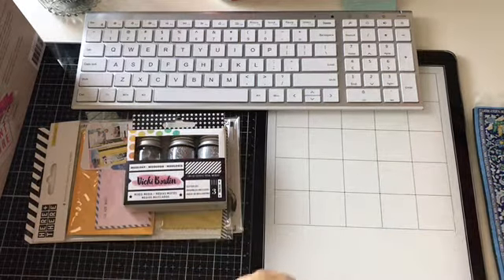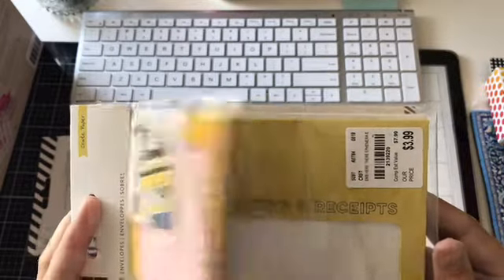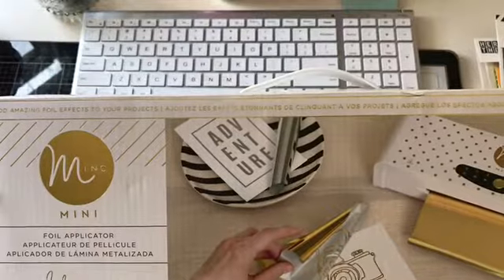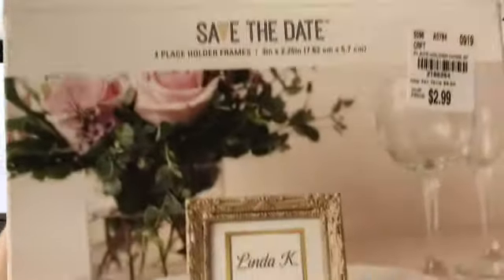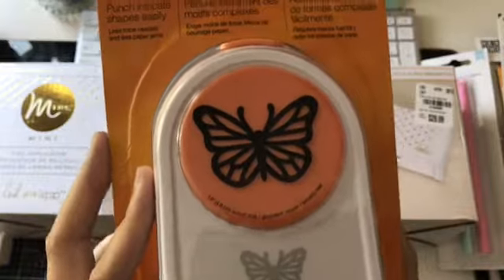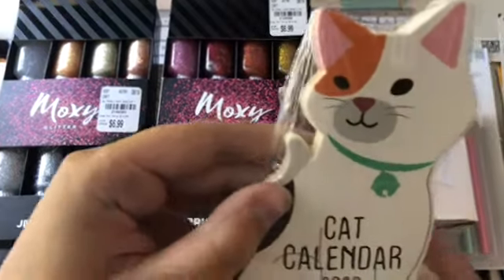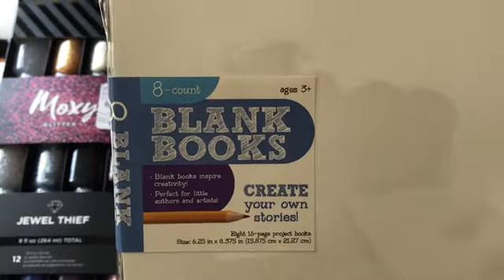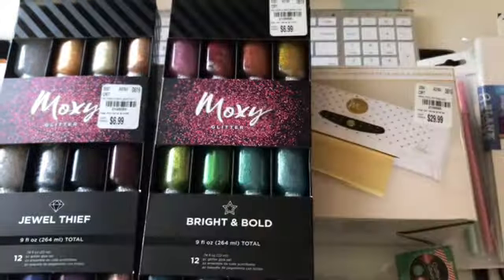Tuesday Morning and Dollar Tree Haul September 7, 2019